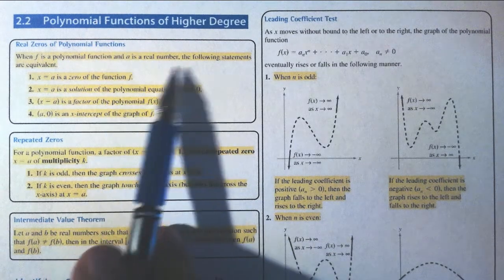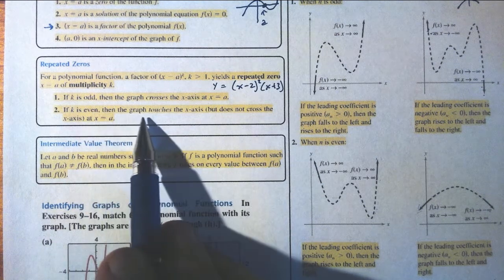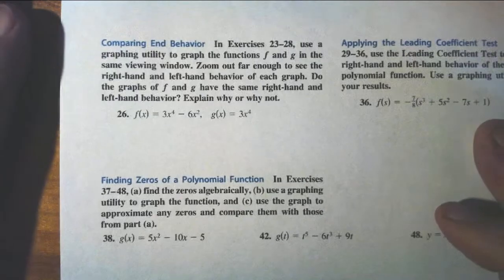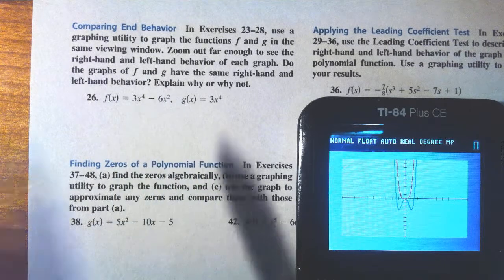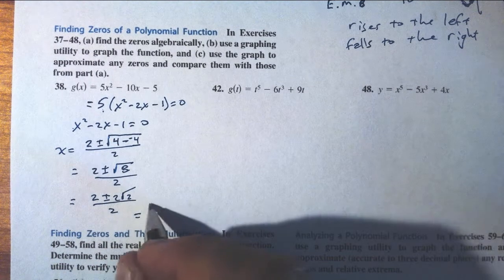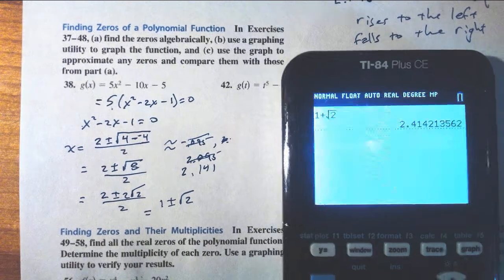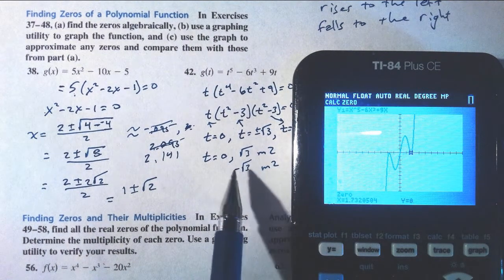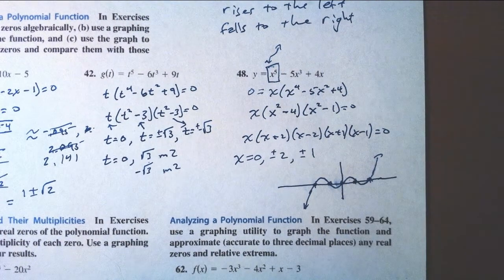2.2 Polynomials Functions of Higher Degree (Part 1)